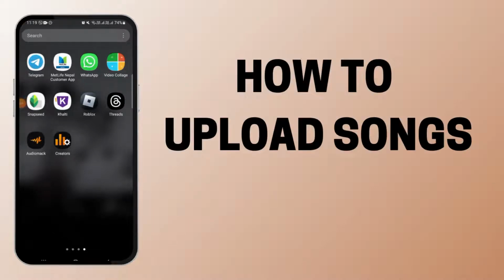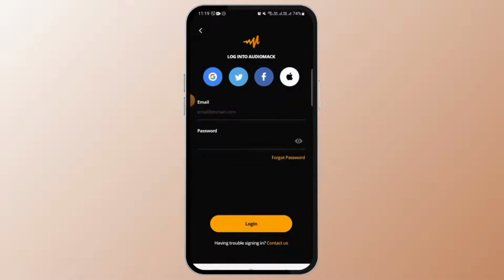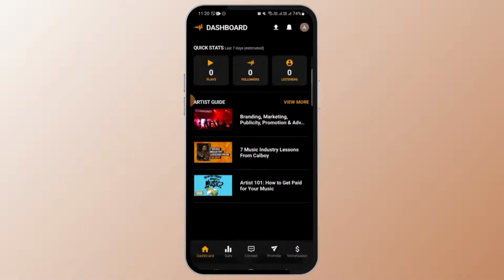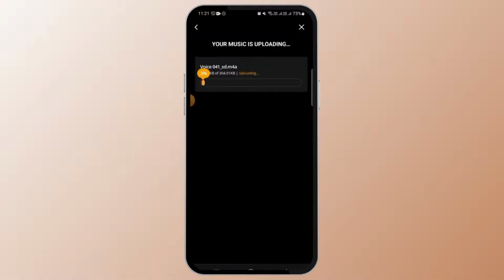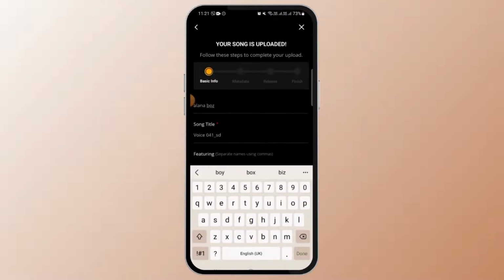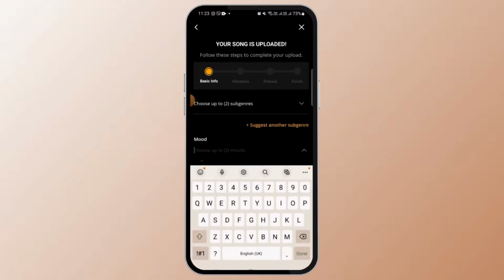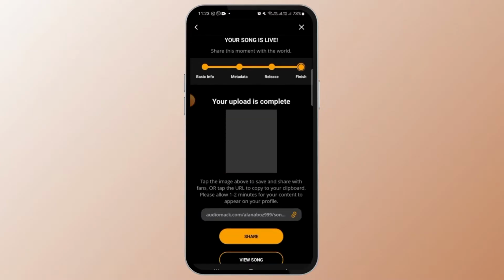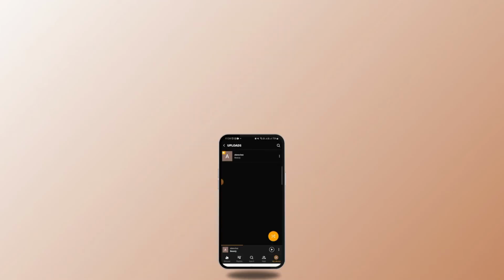How To Upload Your Songs on Audiomack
"Looking to share your music with the world? Audiomack is a fantastic platform for artists to showcase their talent. In this tutorial, we'll guide you step-by-step on how to upload your songs on Audiomack. Whether you're using an Android, iPhone, or accessing Audiomack via Chrome, we've got you covered.

Key Topics Covered:

- Setting up your Audiomack artist account for the first time.
- Navigating the Audiomack dashboard and understanding its features.
- Detailed walkthrough on how to upload music on Audiomack using Android and iPhone.
- Tips for optimizing your music files for the best listening experience.

Join the community of creators and take control of your music career. Dive in to discover the seamless process of uploading and sharing your tracks on Audiomack.